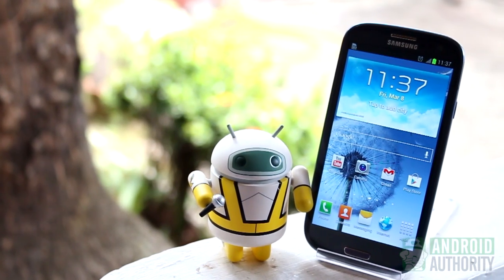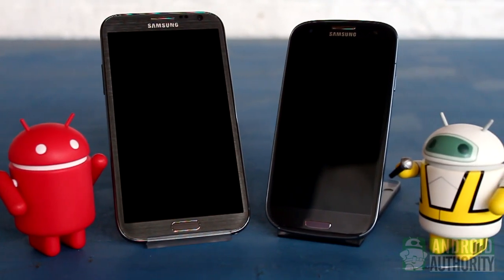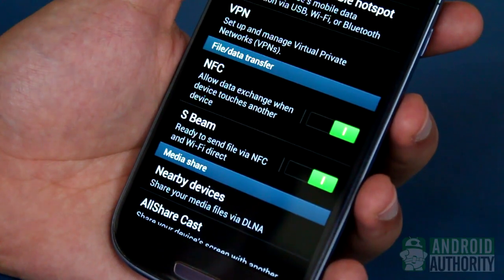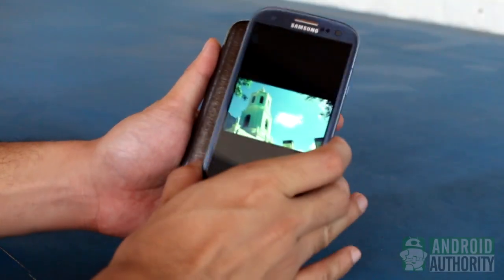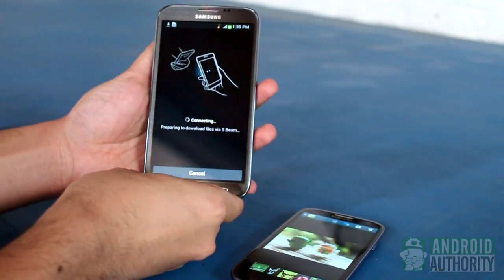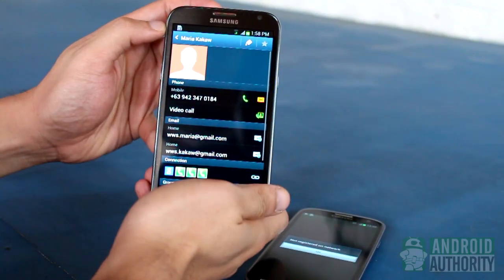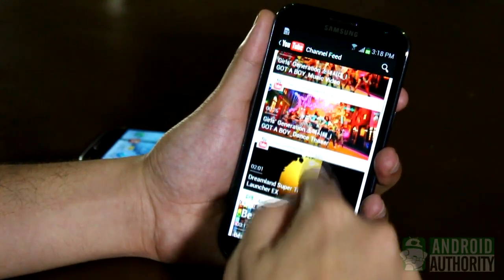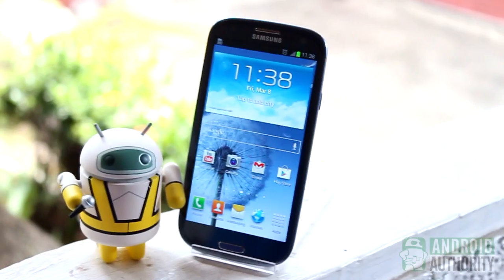How to use S Beam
This video shows you how to use S Beam on your Samsung Android device.  S Beam is a way to share mobile content and files via the combination of Near Field Communication (NFC) and Wi-Fi Direct.  it is a Samsung-exclusive feature.